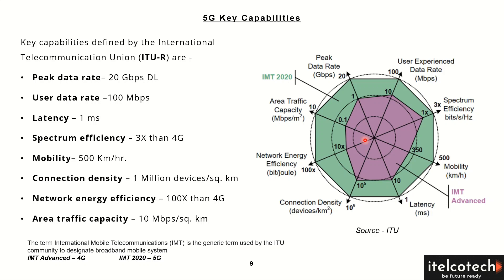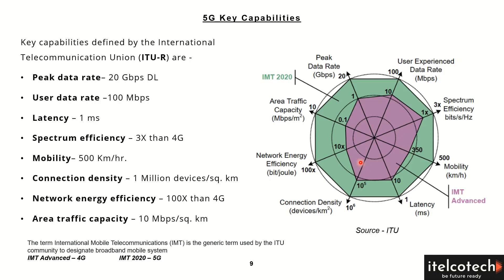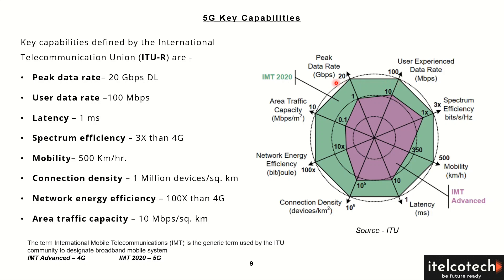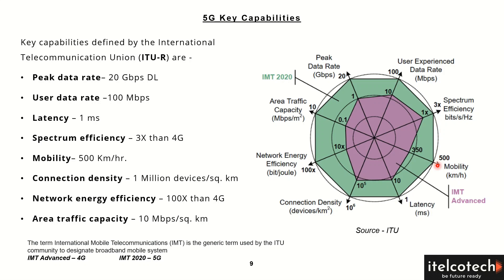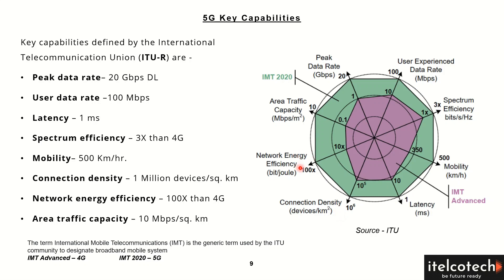5G Key Capabilities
Key capabilities defined by the International Telecommunication Union (ITU-R) are -
Peak data rate– 20 Gbps DL
User data rate –100 Mbps
Latency – 1 ms
Spectrum efficiency – 3X than 4G
Mobility– 500 Km/hr.
Connection density – 1 Million devices/sq. km
Network energy efficiency – 100X than 4G
Area traffic capacity – 10 Mbps/sq. km